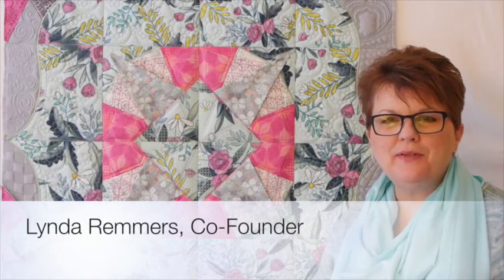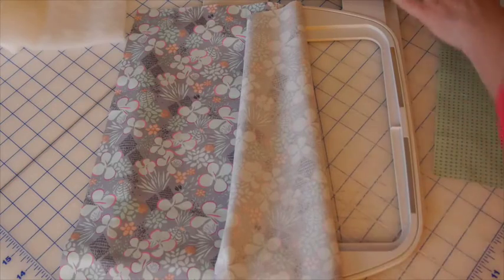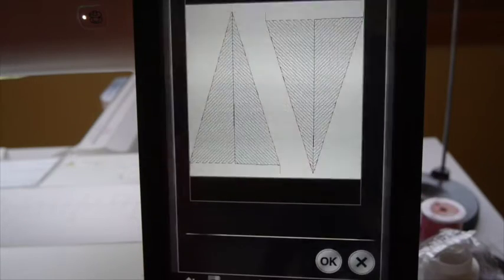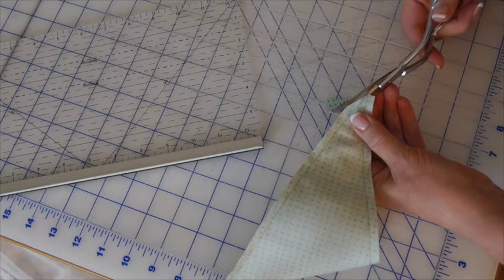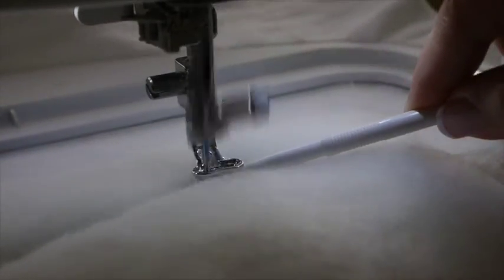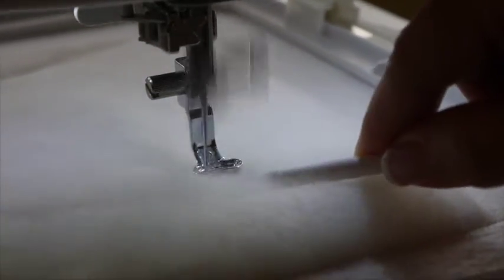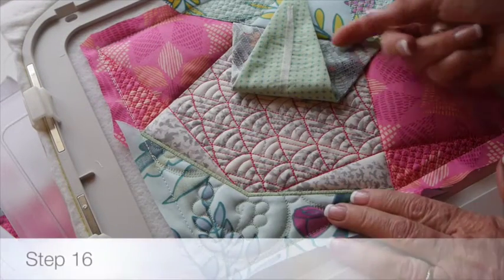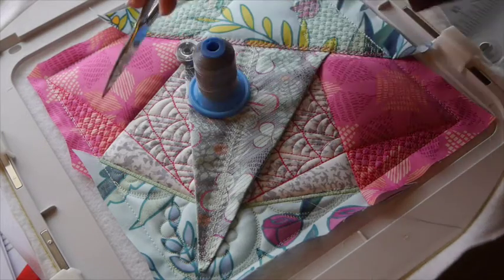C5 EE Video Instructions